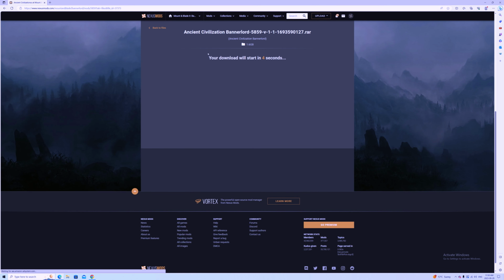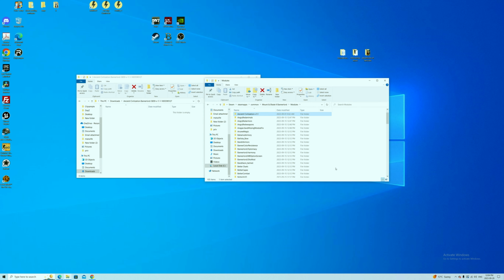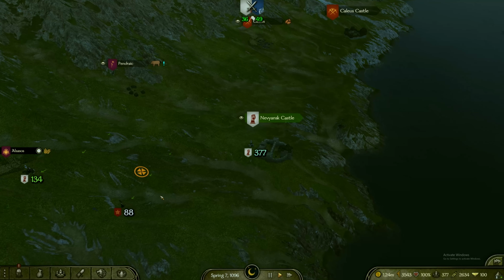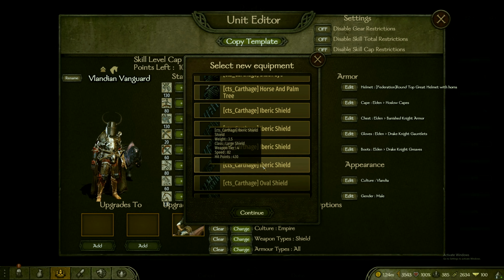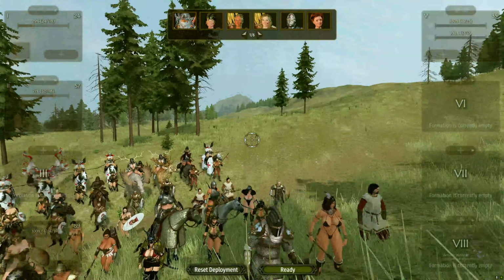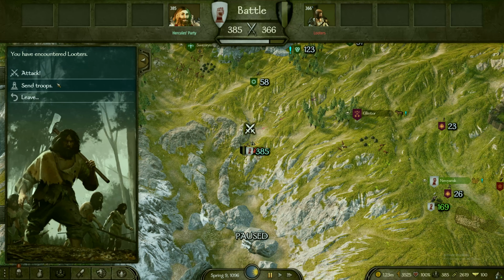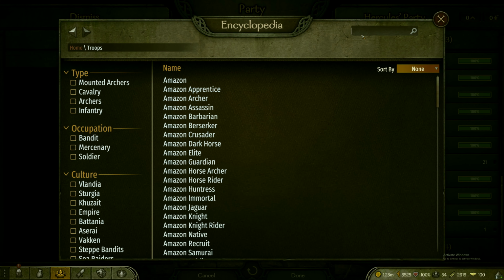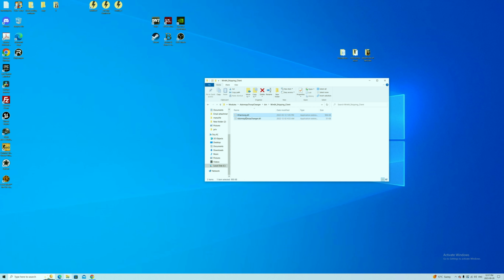How to add new Mods to your Save game + troubleshooting on Mount & Blade